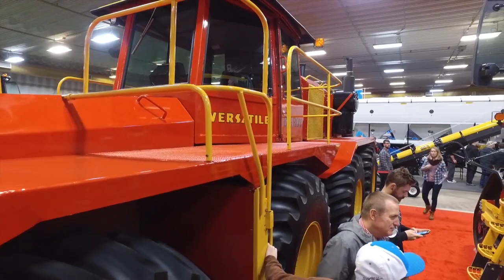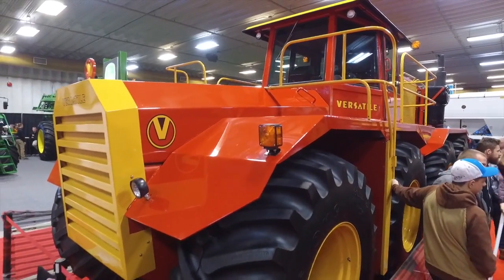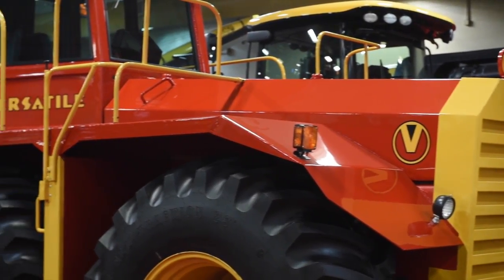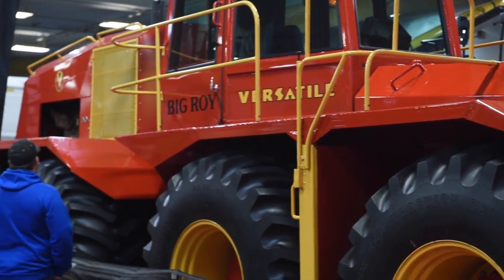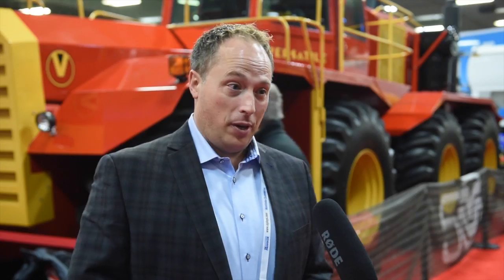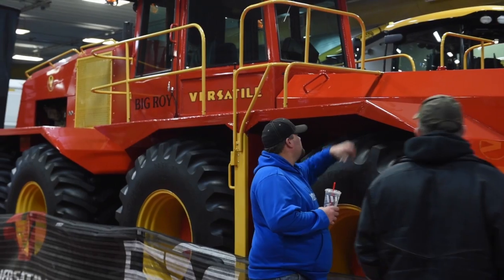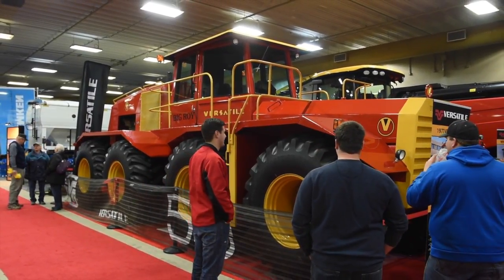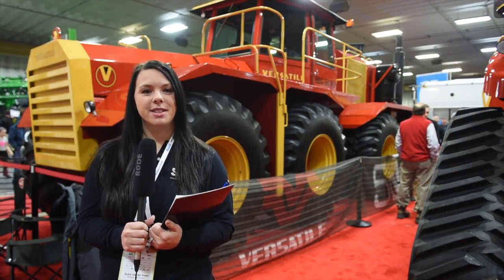Big Roy - Manitoba Ag Days 2017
Interview with Adam Reid - Director of Marketing for Versatile about the story and history of Big Roy, The Versatile 1080